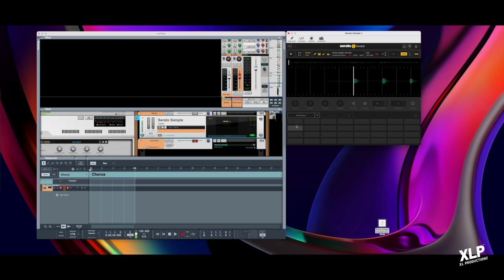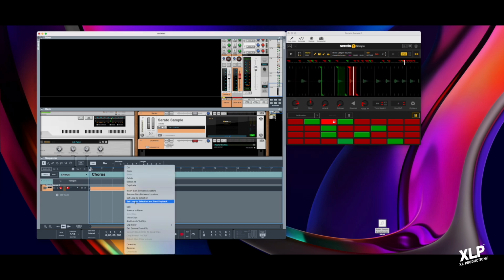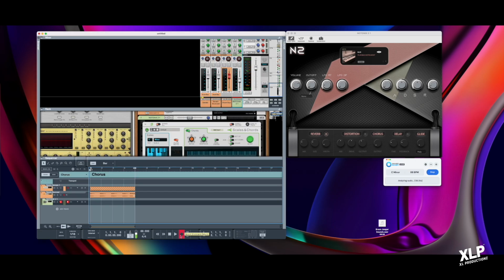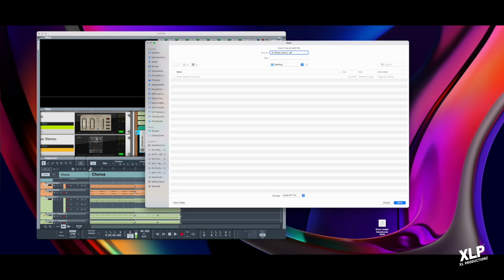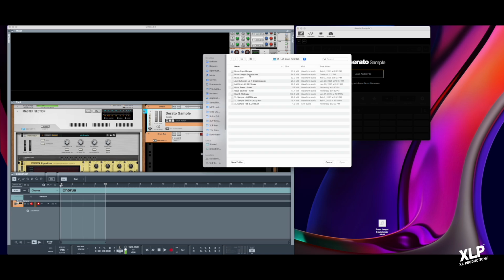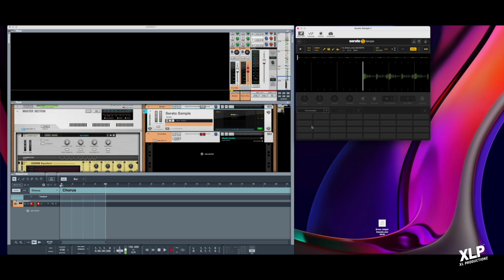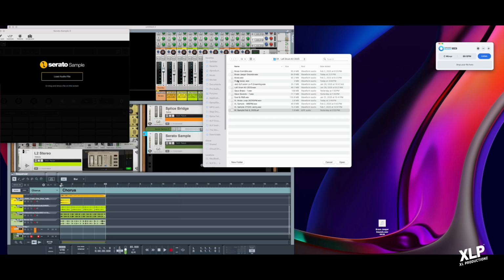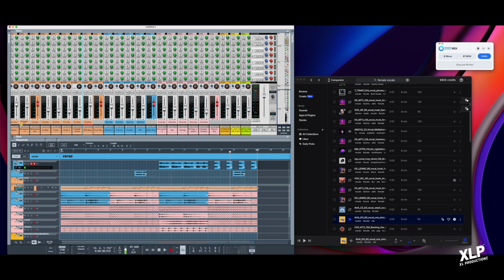Full Hip Hop Beat Cook Up 4 | Reason 12, Serato Sample & Notonik 2 | Donald XL Robertson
In this video session, Full Hip Hop Beat Cook Up 4,  I’m showing you how to create your own samples; I'm making a hip-hop instrumental from scratch! A full hip-hop beat from scratch using Reason 12, my own Brass Samples I created, and Splice—all in my own unique way. I’m taking you through my entire process, from chopping brass samples to arranging drums and bass, breaking down my techniques in real-time.

Stay locked in until the end to see how it all comes together!

Gear I use:
Here's the link to my favorite keyboard:

Logitech MX

Logitech MX Ergo S

Powered USB Hub

Akai Professional MPD218

Universal Audio Volt 276

Apple 2023 MacBook Pro

Samsung 34' ViewFinity CJ79 Series

Dock for 14' Apple MacBook Pro Docking Station

Power Strip, SUPERDANNY Surge Protector